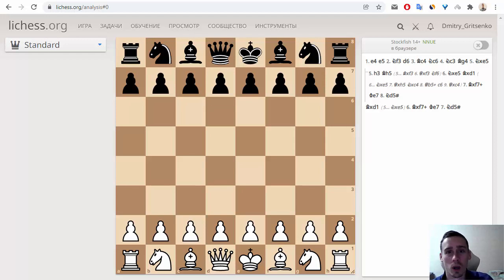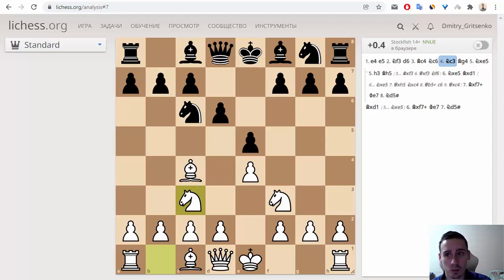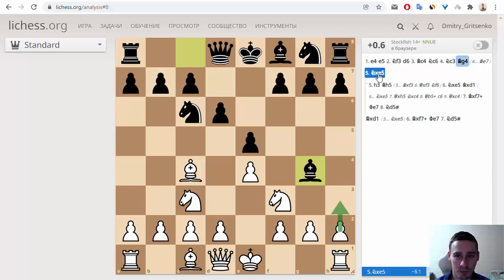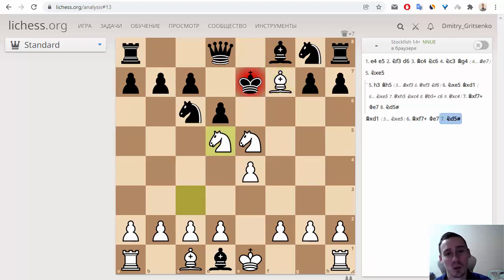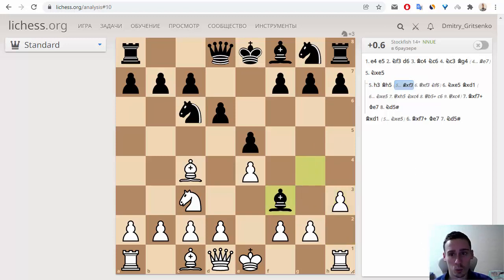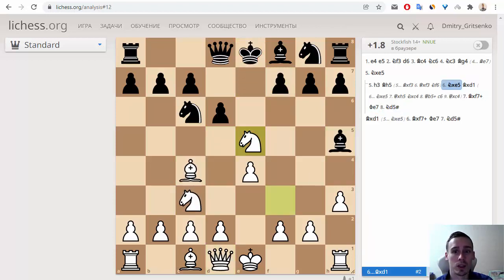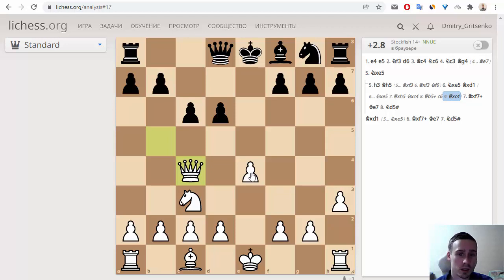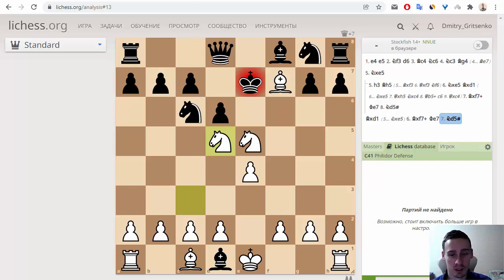Legal trap in chess. White wins in 7 moves!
Пробую делать видео на английском языке. Пока очень мало практики английского, поэтому хочу совмещать шахматы и разговор на английском. Не судите сильно строго мой English)